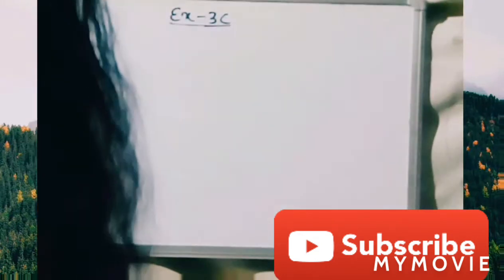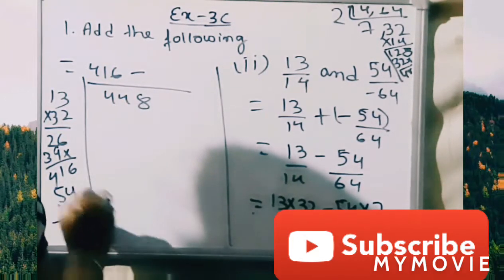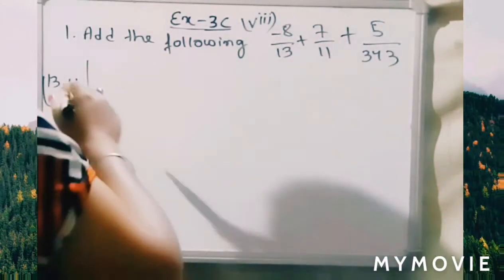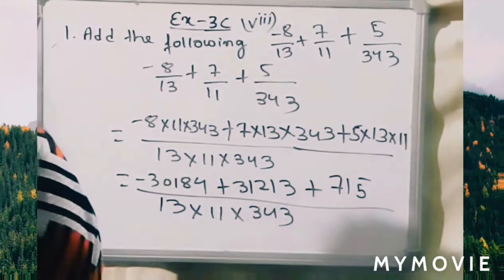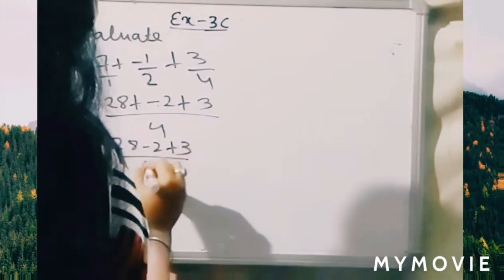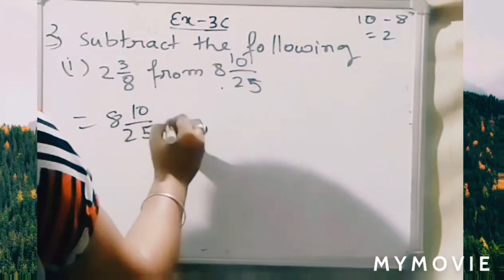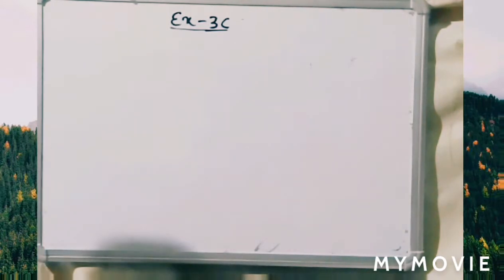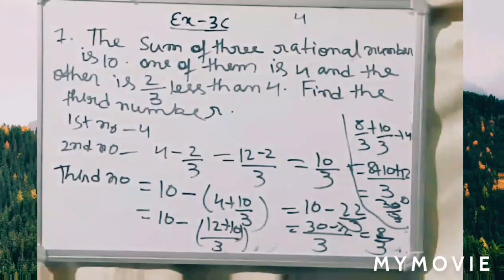Rational number Concepts